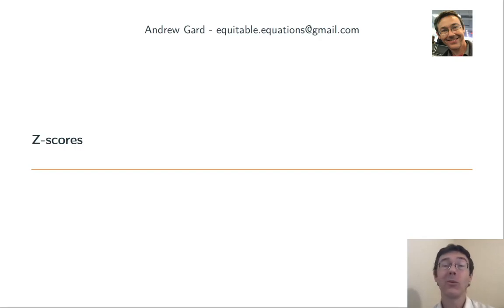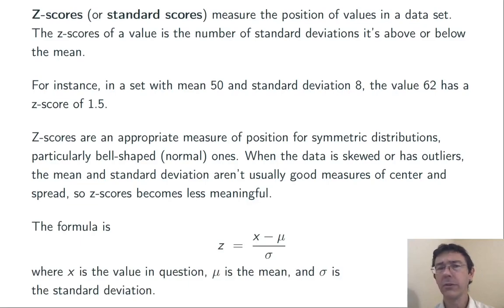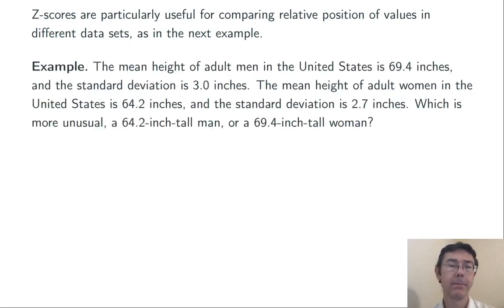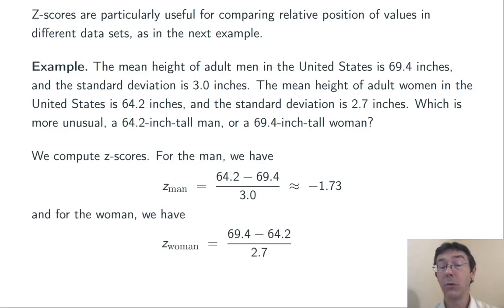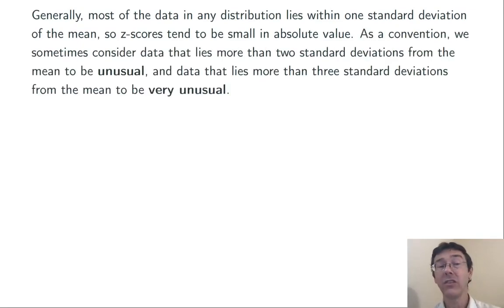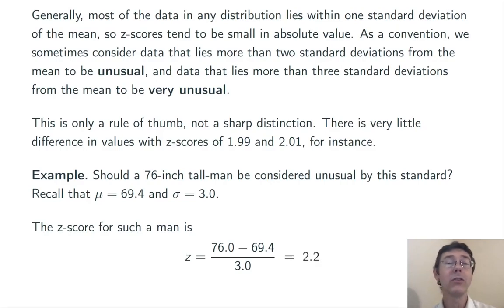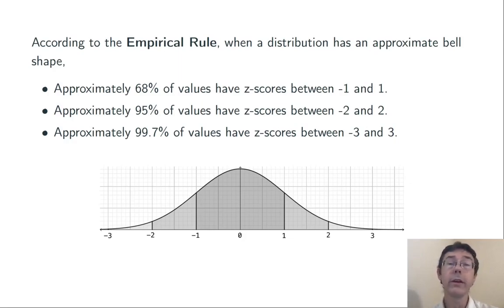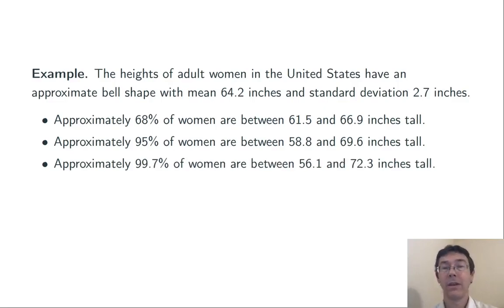Z-Scores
Let's understand z-scores! This is a simple way of describing position within a data set, most appropriate to symmetric (particularly bell-shaped) distributions. If this vid helps you, please help me a tiny bit by mashing that 'like' button.